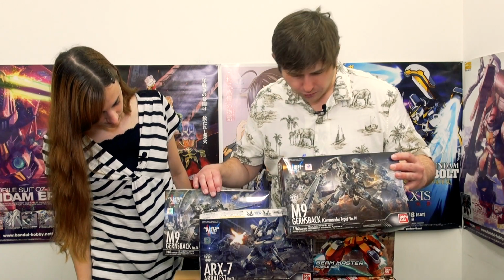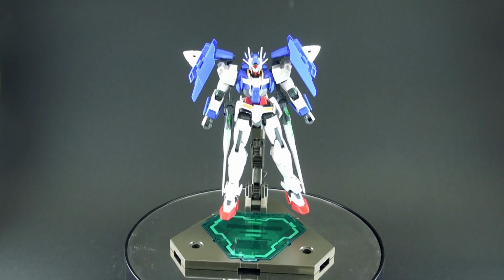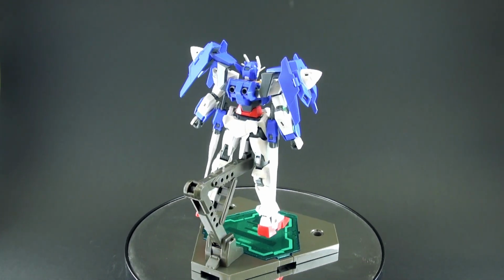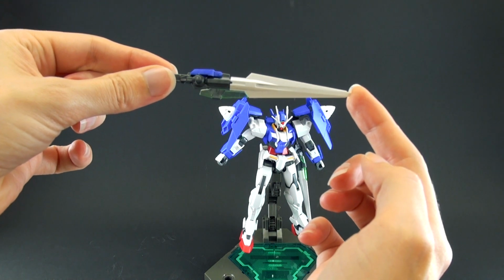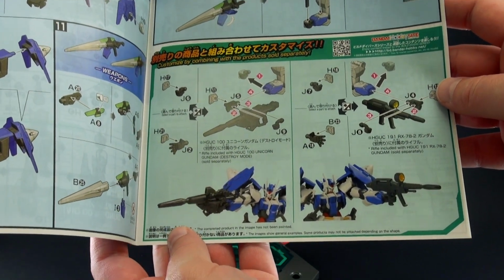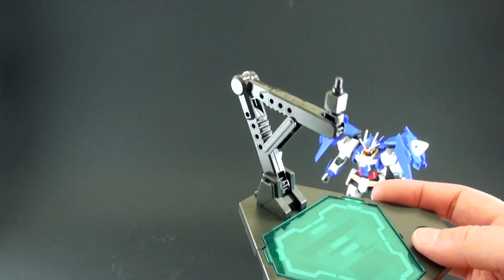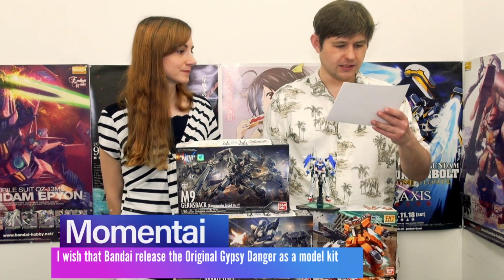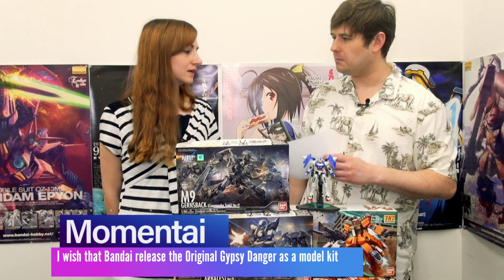Gundam Build Divers & Full Metal Panic! | Gunpla TV 271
This week we dive right into the latest Gundam Build Divers release, the Gundam 00 Diver as well as the stand made specifically for the series, the Diver Gear! Panic also fills the air as not just one Full Metal Panic kit is released, but three!

1/60 Arbalest Ver. IV

1/60 Mao's Gernsback Ver. IV

1/60 Gernsback Ver. IV